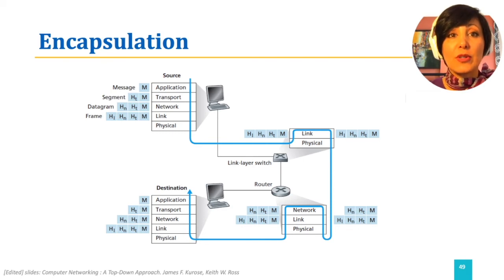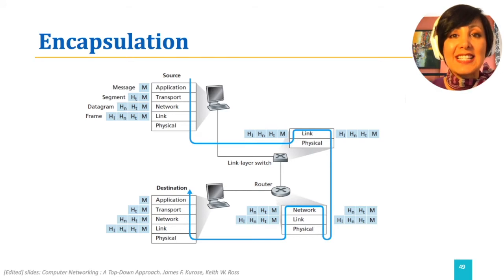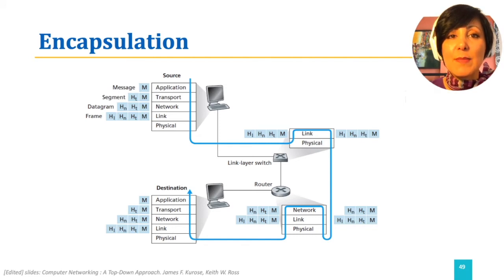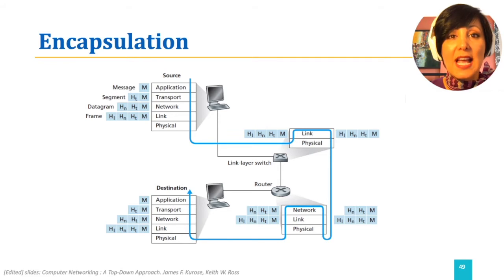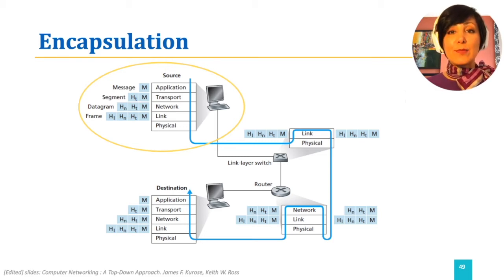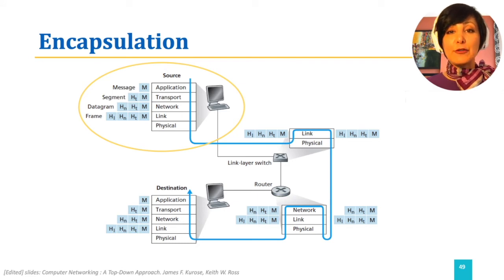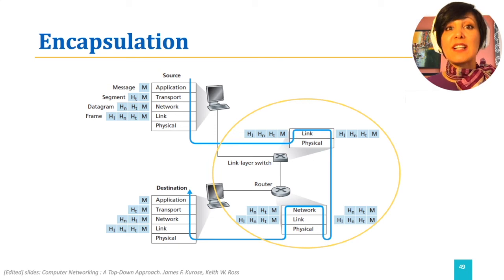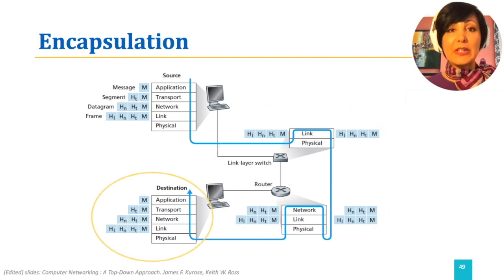ICN: 1.6.3. Protocols (3): Encapsulation